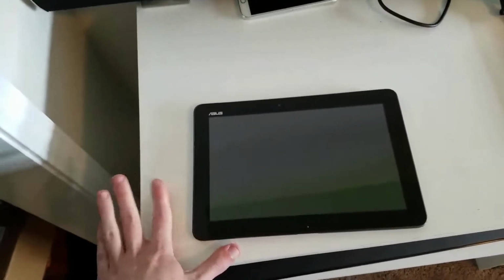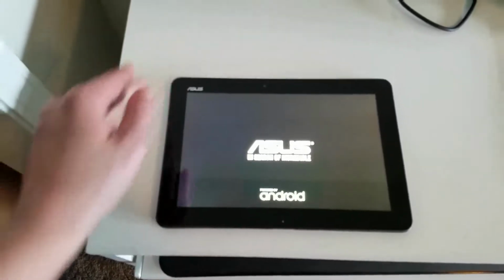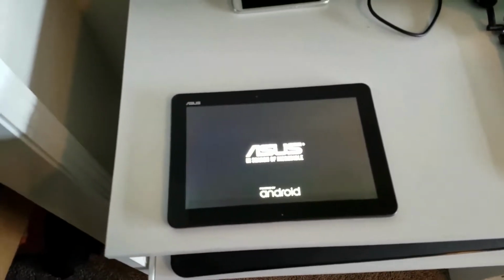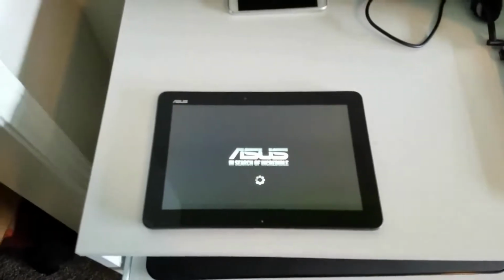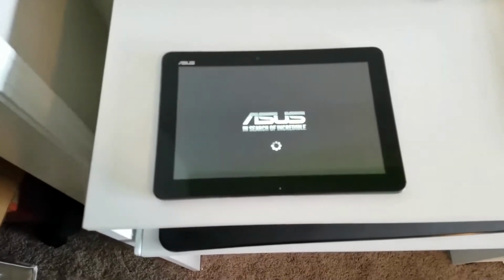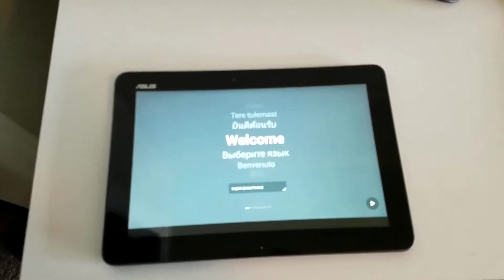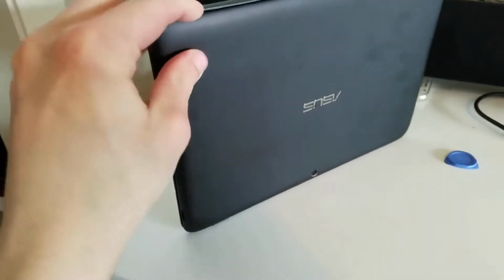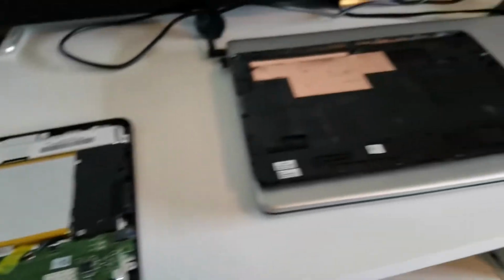CRT - ASUS Transformer Pad K010 Unresponsive Touchscreen Fix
My ASUS Transformer pad stopped responding to touch the other day. Not on my watch!

As always, I'm finding new techniques to perfect my videos.

BTW that Vulpix is Jenna! That wallpaper is a commission I got from @soft--dogs on Twitter

If you want to see more of Jenna, and my other Pokemon inspired characters, check out @LoneBraixen on Twitter!
Socials!
- Tech and stuff like this channel

Twitter.com/LoneBraixen - Pokemon art n stuff